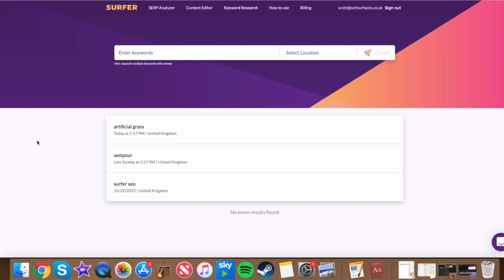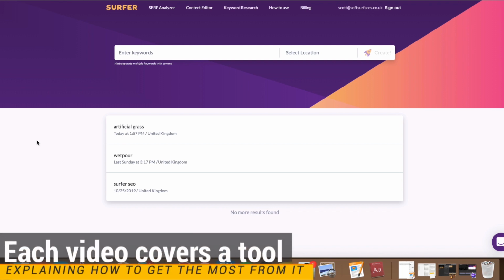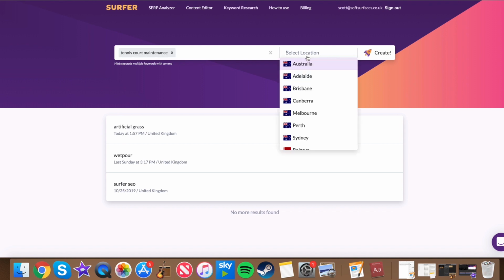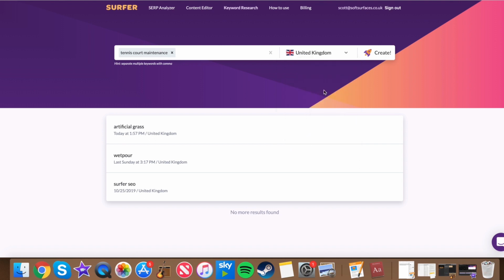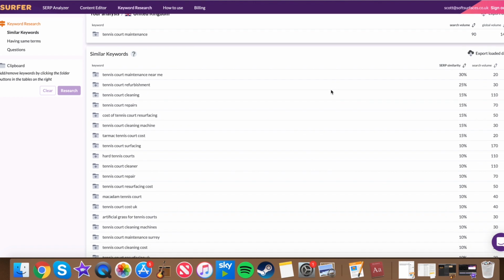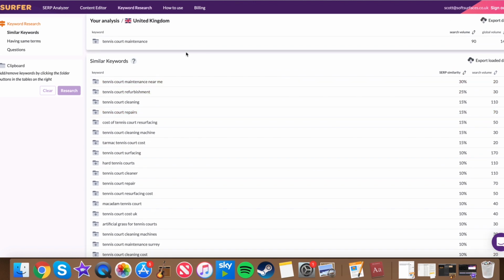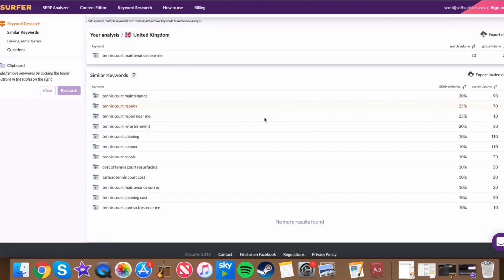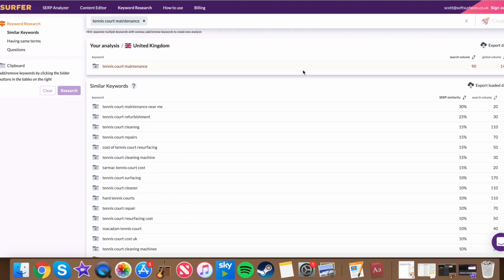Surfer SEO Keyword Research | FatRank How-To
In this video, FatRank will show you how to utilise the Surfer SEO Keyword Research Tool to it's highest potential. Surfer SEO allows many websites to have a better look on how to optimise on-page seo, hence why we think its the best app seo optimisation tool available.

FatRank have created this Surfer SEO Tutorial series to help companies and people alike understand more about this platform and how useful it is when it comes to using this surfer seo tool. We honestly don't regret ever using the keyword research tool as it opens up so many chances for us to optimise our content, all thanks to Surfer SEO

If you want to learn more about this tool and Surfer SEO as a whole, then check out the blog we wrote about it